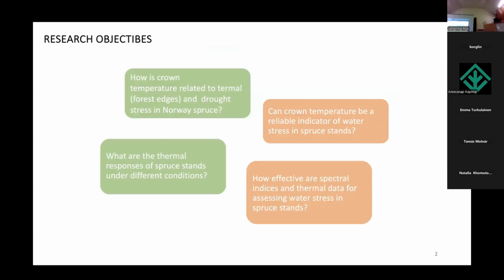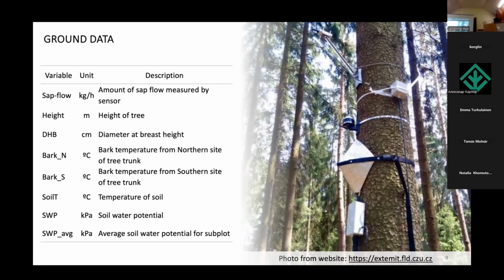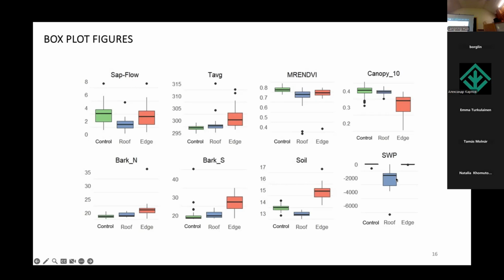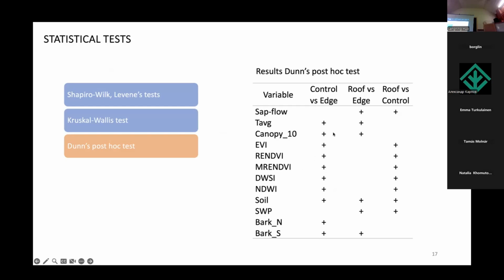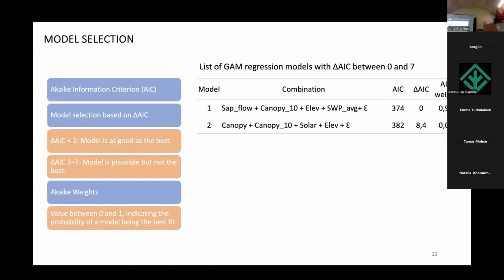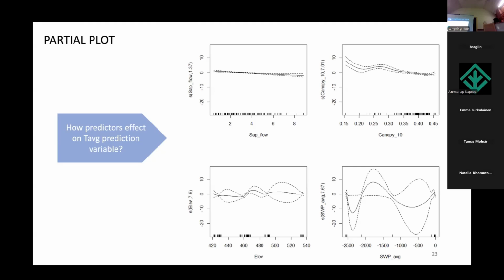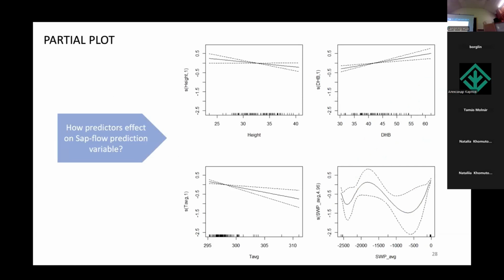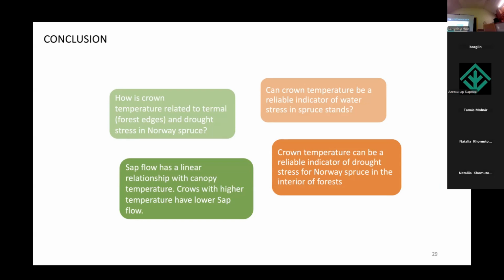Response of Norway spruce to thermal and drought stress related to Ips typographus| Aleksandr Karpov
The third RESDiNET Workshop in the use of remote sensing data in forest disturbance ecology, Oct 8-10, 2024, Skara, Sweden.
Aleksandr Karpov from the Czech University of Life Sciences Prague, Czechia, presented on the "Response of mature Norway spruce to experimental thermal and drought stress in relation to Ips typographus attack: Crown temperatures and sap flow" at the RESDiNET 3rd Workshop, October 8, 2024. His research focuses on how spruce trees respond to environmental stressors, providing insights into forest resilience in the face of bark beetle infestations.
RESDiNET is an international research project funded by the European Research Executive Agency, Horizon Europe. The project enhances networking activities between research institutions in Widening country (IFE SAS) and top-class counterparts at the EU level (Finnish Geospatial Research Institute, The University of Eastern Finland, and Swedish University of Agricultural Sciences). The project builds on networking for excellence through knowledge transfer and exchange of best practices between involved institutions. The project establishes an initial network and the development of a new joint research project in novel RST applications in FDE. Rigorous analyses of severe insect-induced disturbances using novel RST is carried out in test areas representing different forest and climate types: mountain forests in Slovakia and boreal forests in Finland and Sweden. The project integrates in situ UAV and drone-acquired remotely sensed data, existing multitemporal geospatial information, and field data, particularly data on bark beetle population density, visible infestation symptoms linked to outbreak phases, and tree physiology parameters measured using electronic dendrometers or sapflow meters. The combined dataset is used to develop new tools for landscape-level early bark beetle attack identification and for designing bark beetle infestation risk assessment models. We draw on the latest advances in drone technologies and image analytical tools, including deep Convolutional Neural Networks-based machine learning techniques and Artificial Intelligence algorithms.